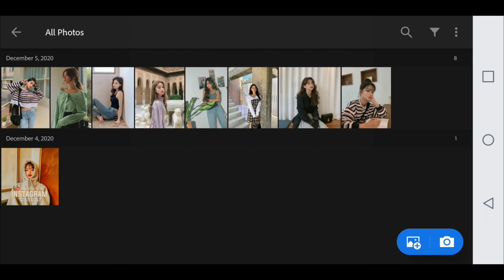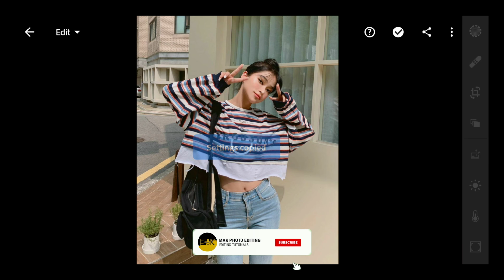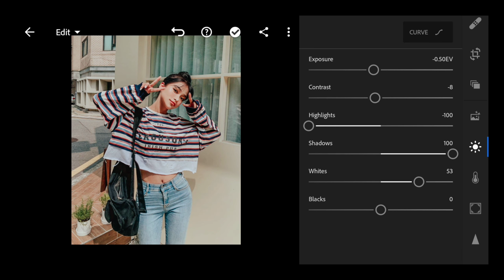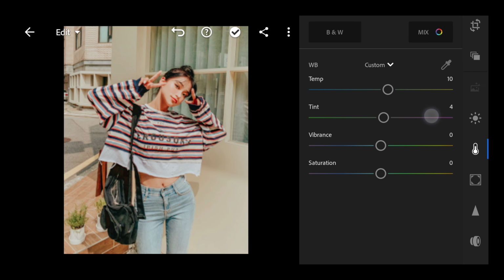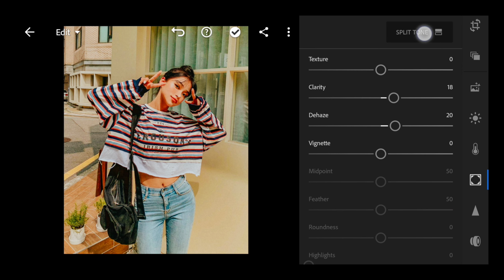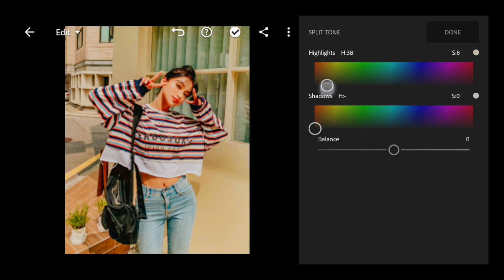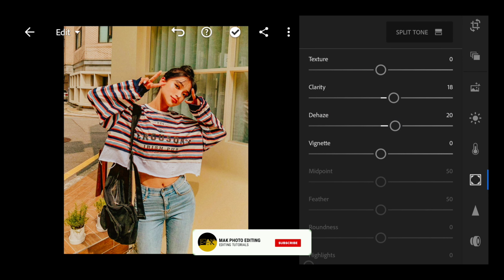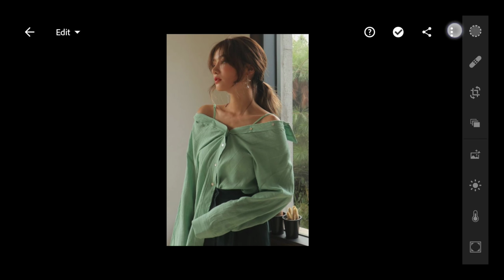Instagram Filter - Lightroom Editing Tutorial | Lightroom Presets Free (without password) 🔥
In this video I will show you how to edit instagram filter in lightroom mobile app. This is the most Aesthetic Presets of lightroom mobile which is used by many people to edit their images for instagram.

The app which is used for editing is :
Lightroom

Keep Supporting...